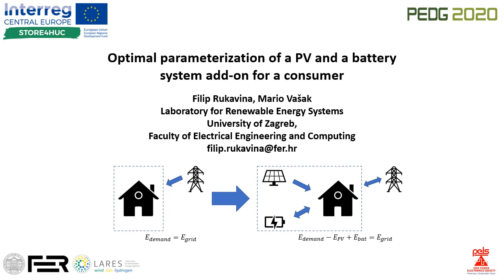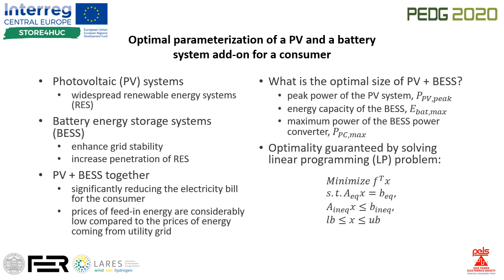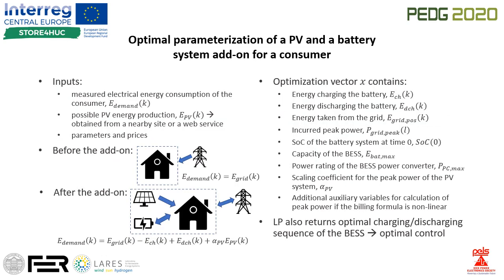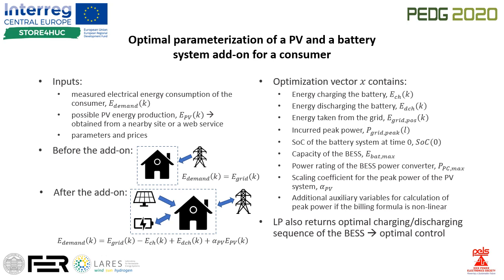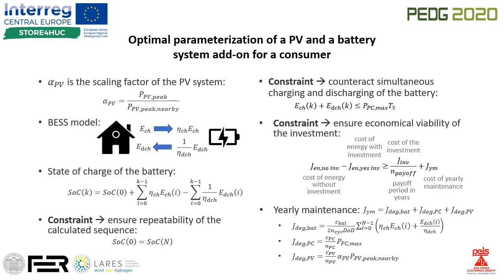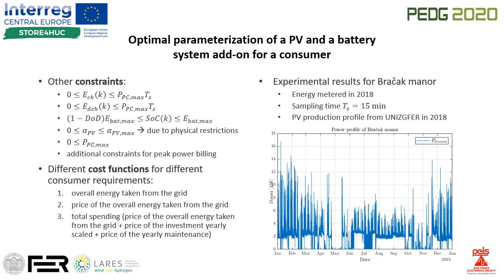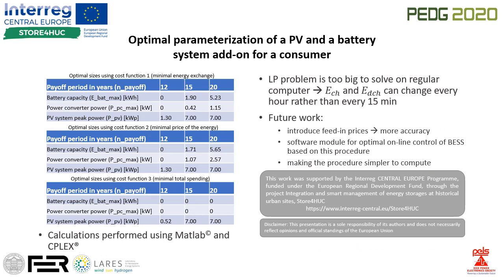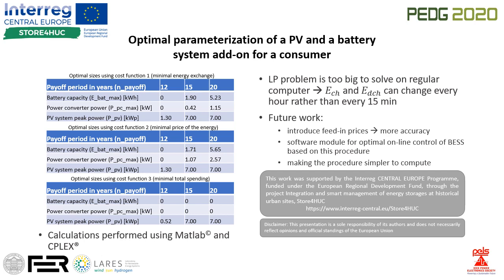Optimal parameterization of a PV and a batterysystem Store4HUC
Filip Rukavina and Mario Vašak from the University of Zagreb developed a system for the optimal parameterization of a PV and a battery system.